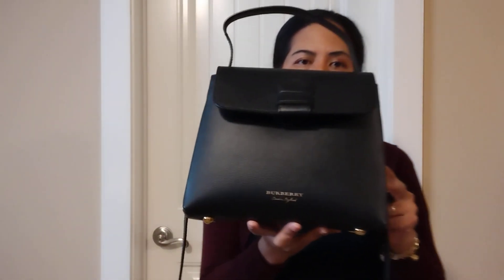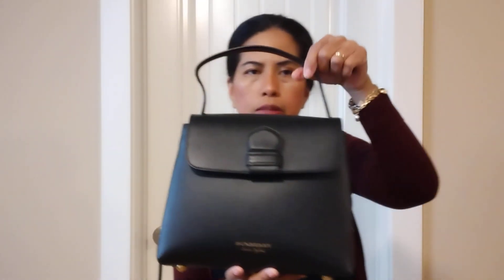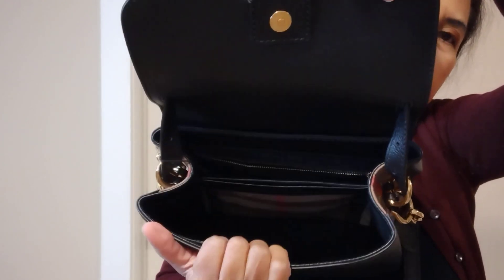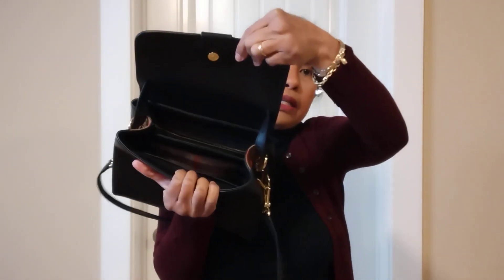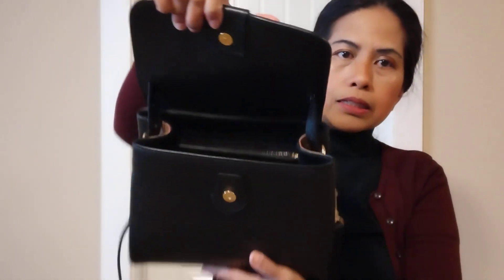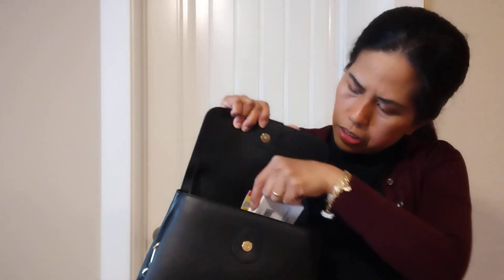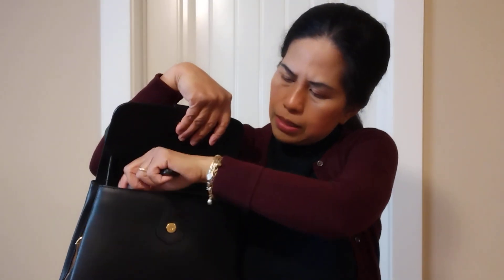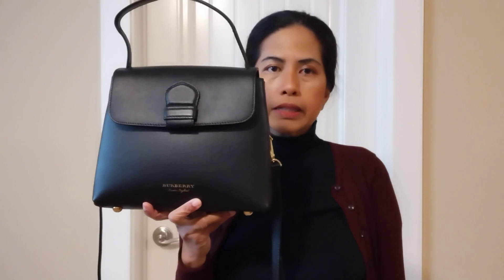Review Burberry Black Derby leather House Check Camberley Small Leather